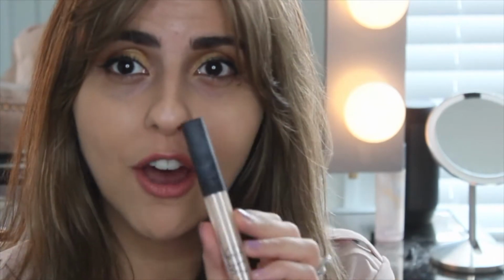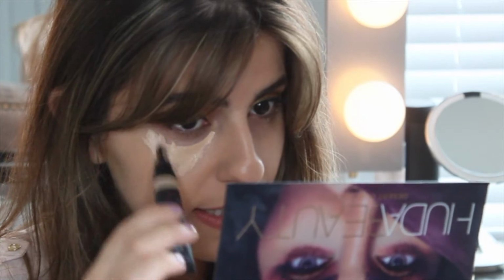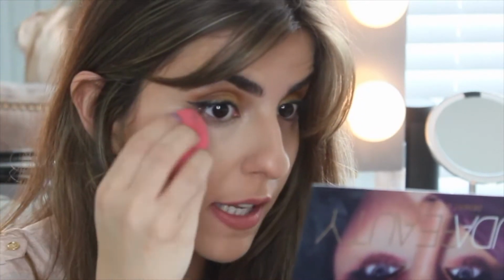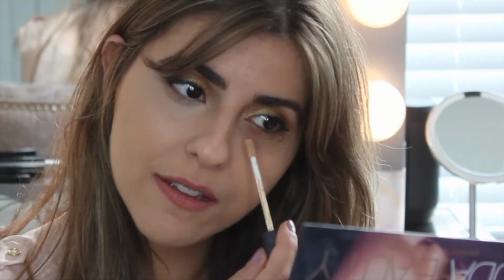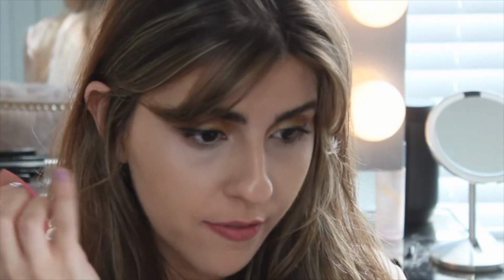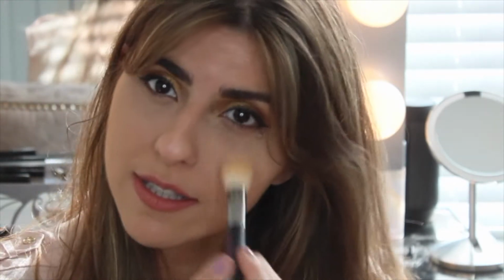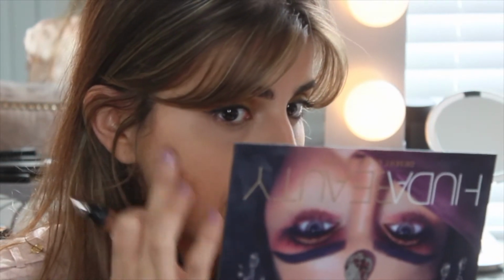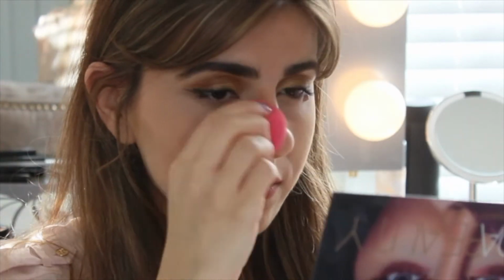NARS Vs. Huda Beauty Overachiever Concealer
Here is a video comparing the Nars Creamy Concealer and the new Huda Beauty Overachiever concealer.
ღ Sara